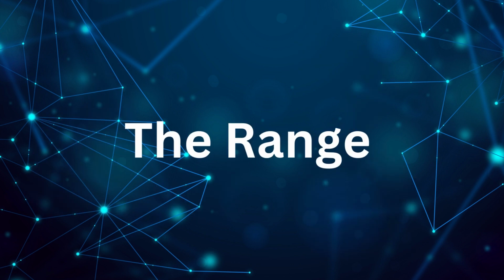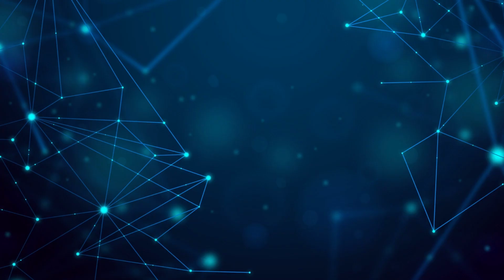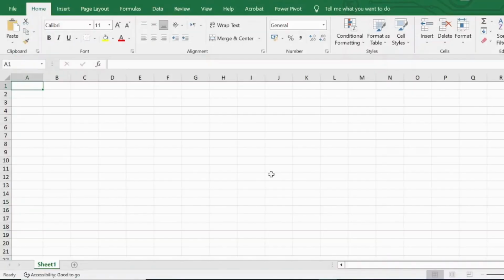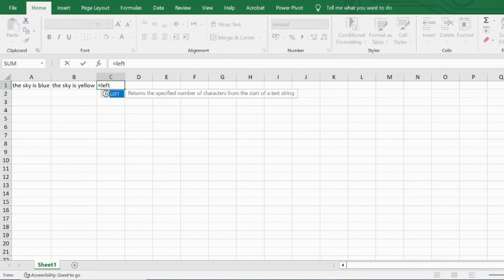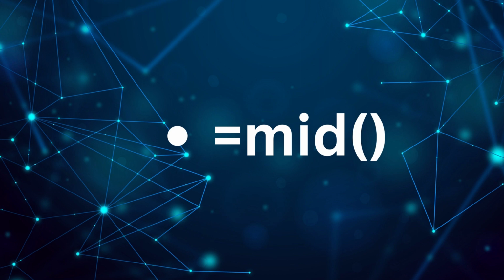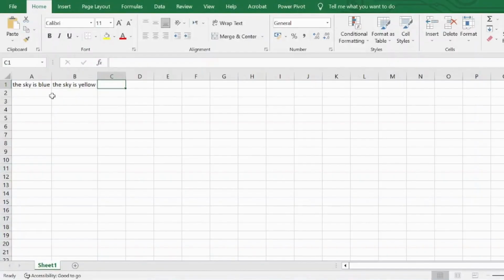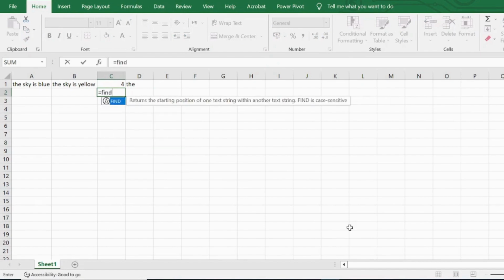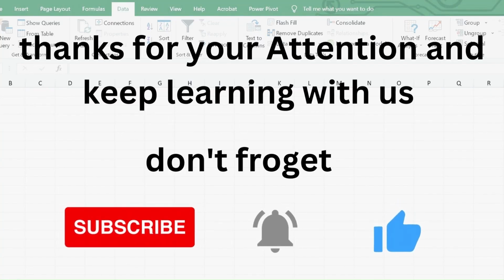session 4 : functions and text functions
in this video you will deeply learn what is function and formula
what is the basic of function in excel
and also some of the text functions
don't forget to enroll to the quiz